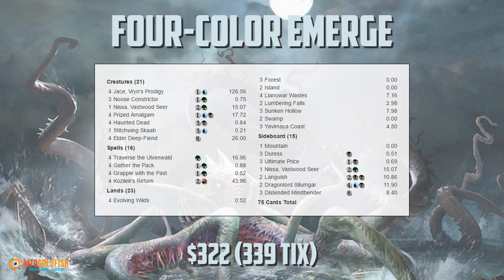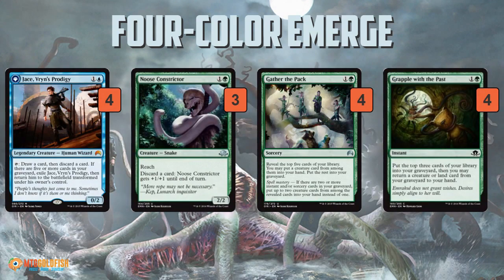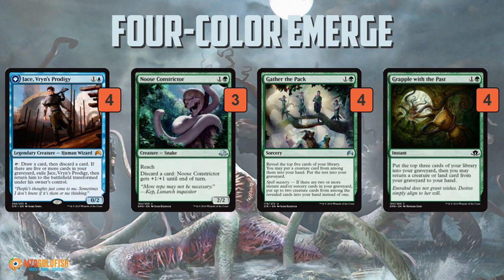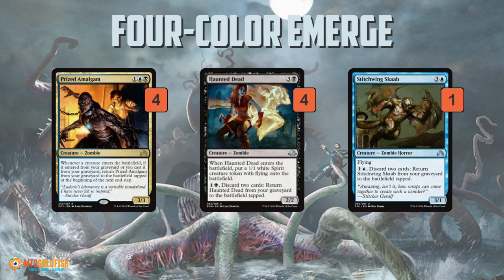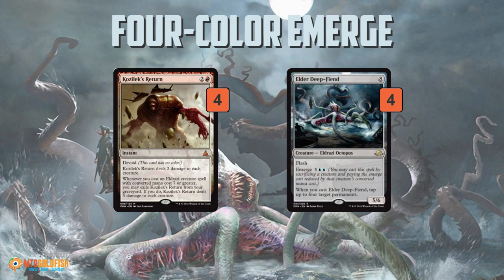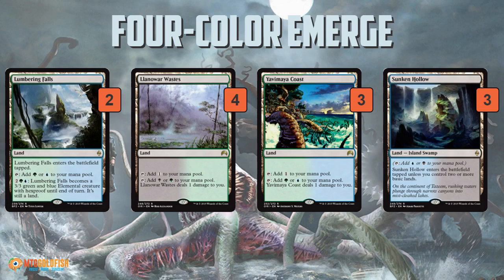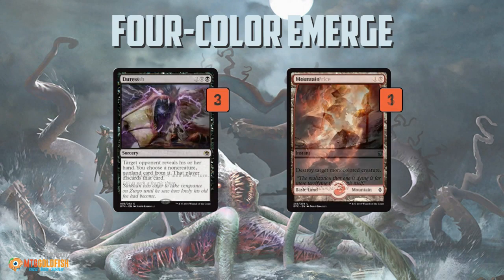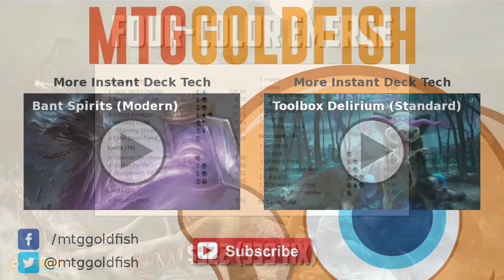Instant Deck Tech: Four-Color Emerge (Standard)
Instant Deck Tech time! Today we're heading to Standard to check out one of the sweet new decks to come out of Pro Tour Eldritch Moon: Four-Color Emerge, which is pretty much the closest thing we have to playing Dredge in Standard!